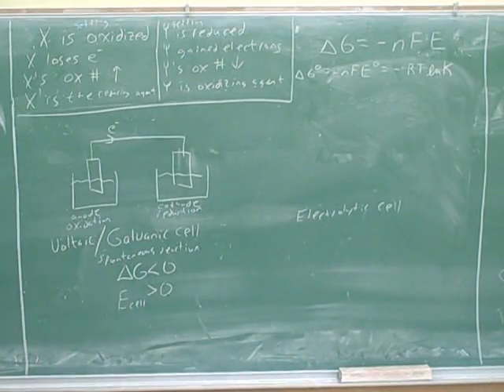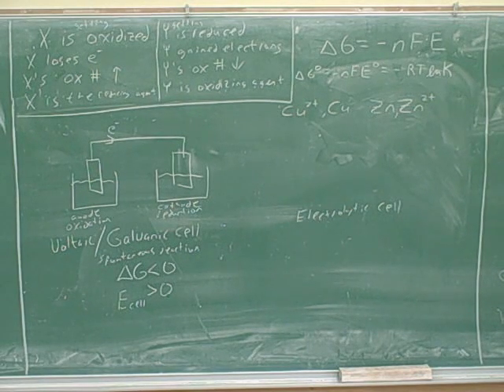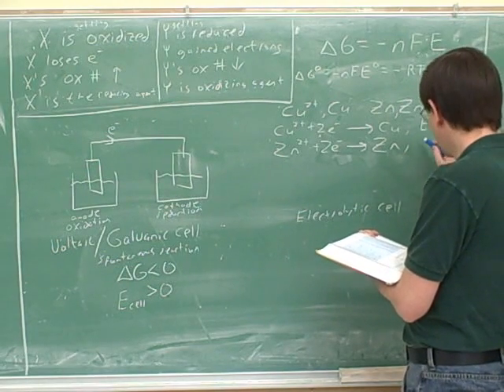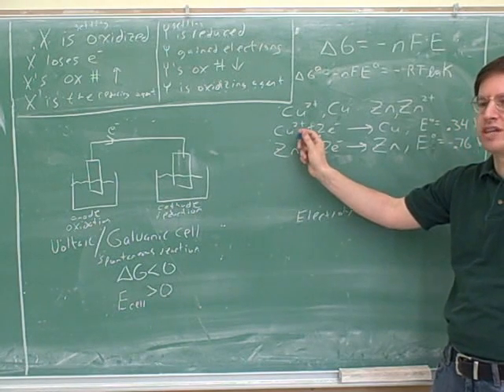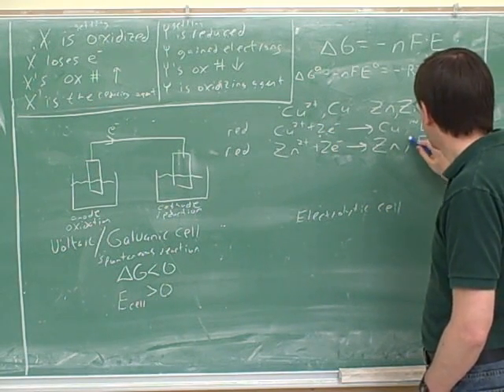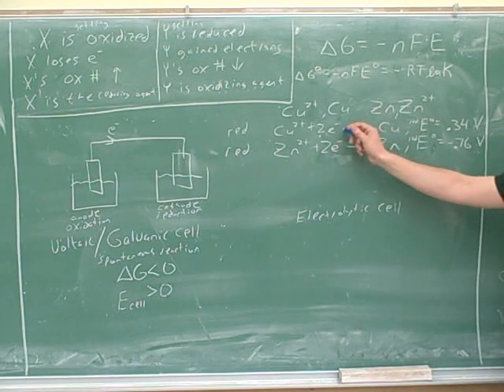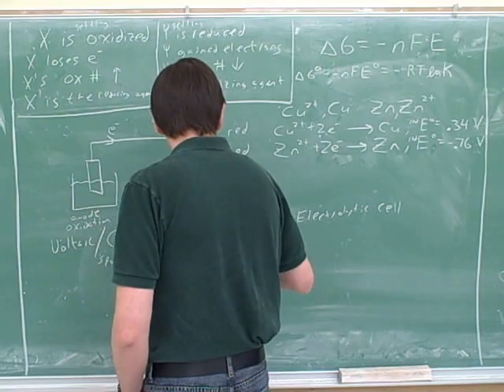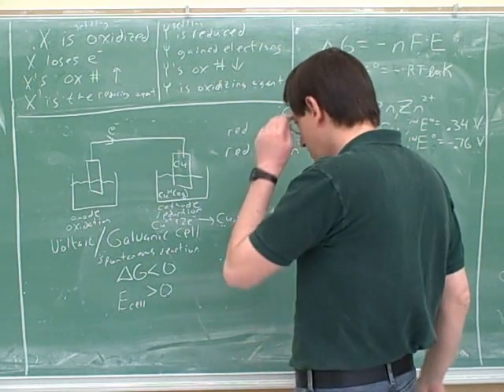Electrochemistry and electrochemical cells (3)